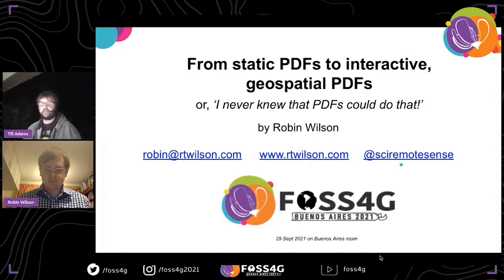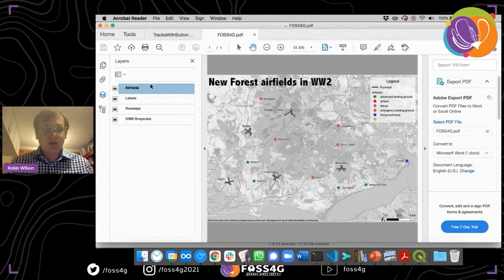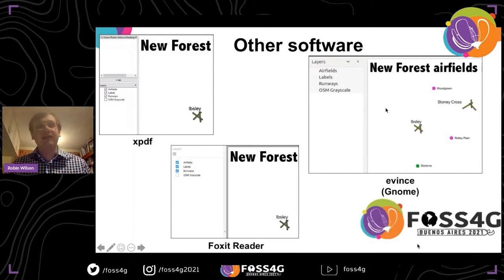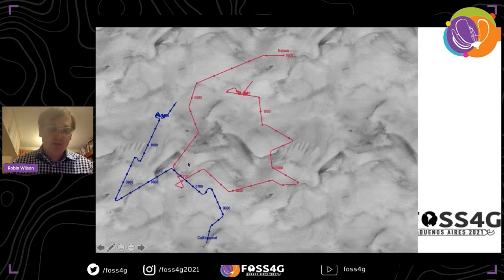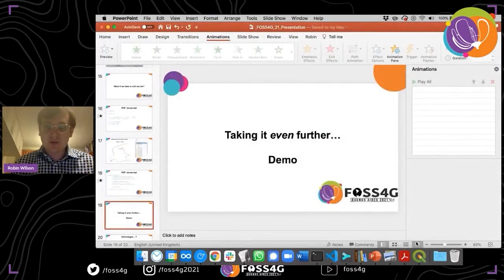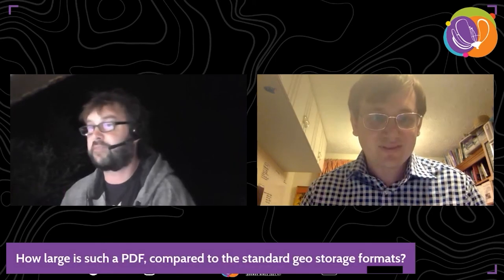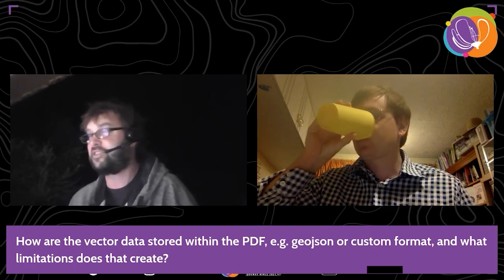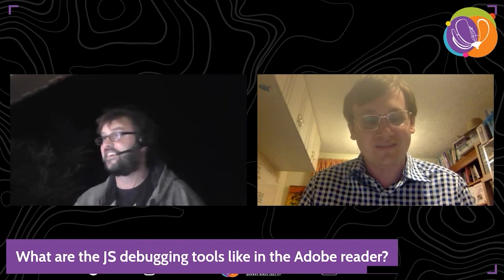FOSS4G 2021 - From static PDFs to interactive, geospatial PDFs, or, ‘I never knew that PDFs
From static PDFs to interactive, geospatial PDFs, or, ‘I never knew that PDFs could do that!’

You’ve almost certainly used the PDF format to store a map visualisation before - but did you know that PDFs aren’t restricted to static data? Using Geospatial PDFs you can build interactive PDFs in which layers can be switched on and off, data and locations can be queried, and data can even be re-loaded back into a GIS system. And you don’t need fancy software to create these PDFs: it can be done with QGIS and GDAL.

This talk will start with the basics of exporting a Geospatial PDF from QGIS, and demonstrate what can be done with the resulting PDF. I will then show how nicely styled Geospatial PDFs can be created in GDAL using a XML configuration file (yes, GDAL can do vector styling!). Finally, I will show just how far you can take this...creating a fully-interactive, animated geospatial data display application in a PDF file (yes, really - it sounds crazy, and it probably is a bit crazy, but it works!).

This particular application allows visualisation of shipping tracks alongside ancillary data, and the interactivity allows you to show and hide layers, jump to specific times, step through time and produce an animation of the ship’s track. Of course, being a PDF, this can be shared as a single file, easily printed at any stage, and doesn’t require the installation of specific GIS software. This is implemented through the magic of Python, GDAL and the PDF Javascript API. This final output can be created entirely using open-source software, but does require the proprietary Adobe Reader software to work to its full extent - although most Geospatial PDFs can be used with a range of PDF reader applications.

Open-source code samples will be provided alongside the presentation, and the presentation will include interactive demonstration of the created PDFs. The presentation is likely to appeal to users of all experience levels, and may introduce even expert users to possibilities they had never considered!

If you want to experiment with GeoPDFs yourself, then you'll need a recent version of QGIS and a recent version of GDAL. To experience fully one of the PDF files that will be shared as part of the talk, you will need Adobe Reader installed - this is proprietary software, but is available for free download from the Adobe website.

Wilson, Robin (1)

(1) Freelance geospatial analyst and software developer

Track –
Software

Level –
2 - Basic. General basic knowledge is required.

English